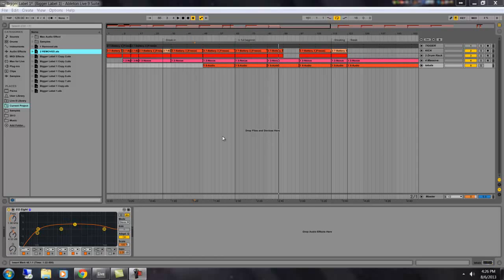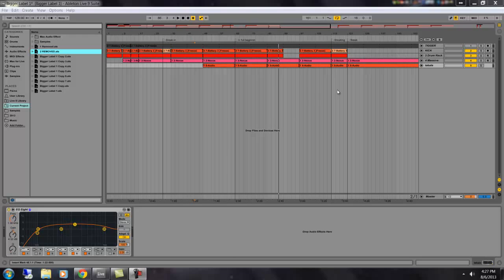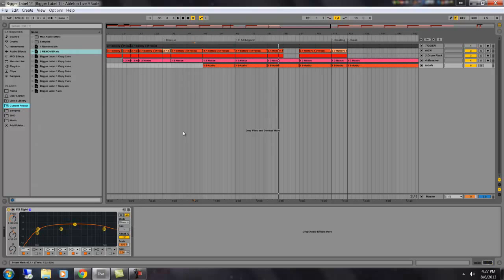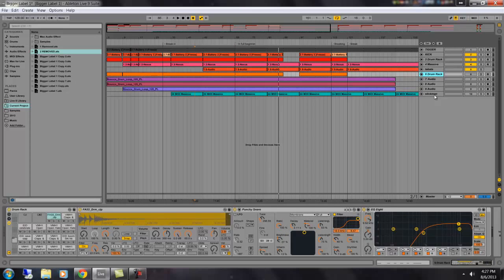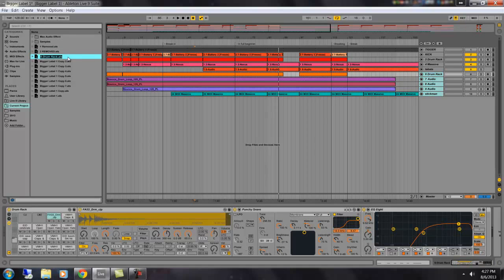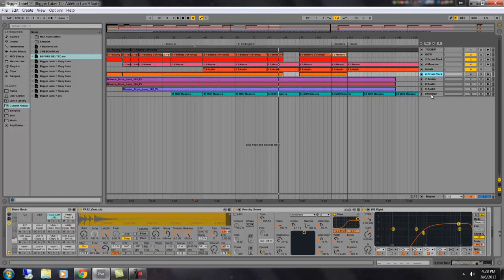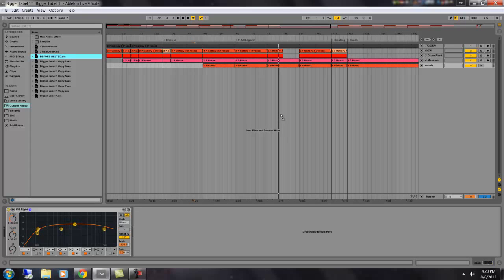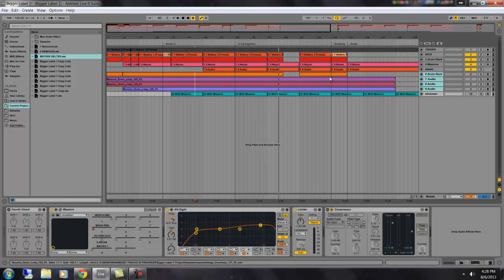Clean up screen space by hiding tracks in Ableton Live 9